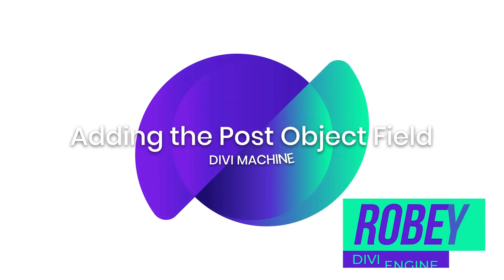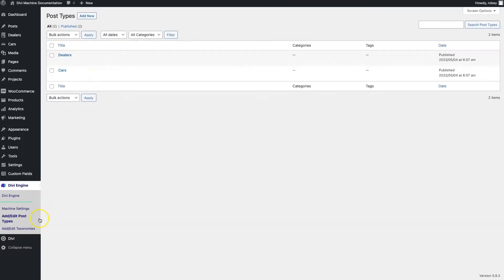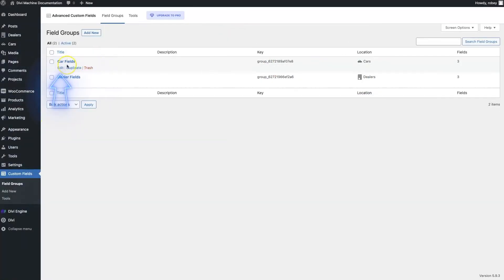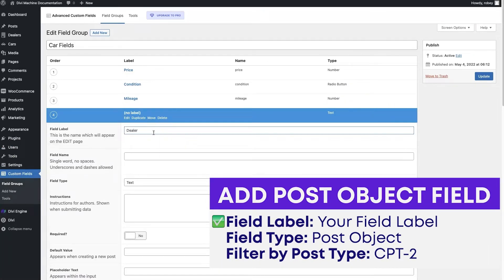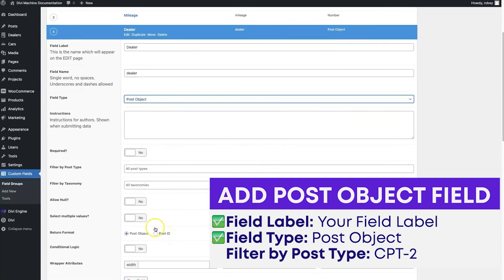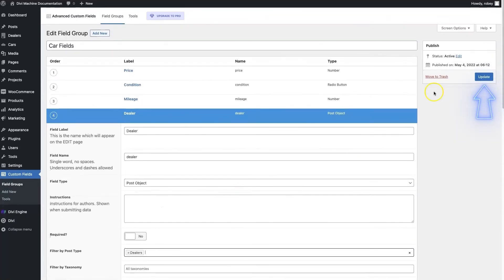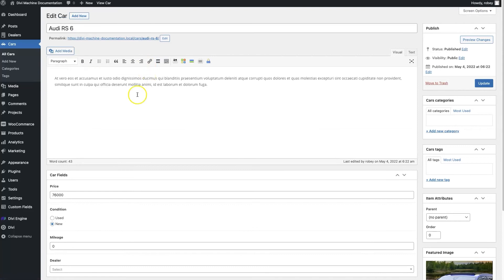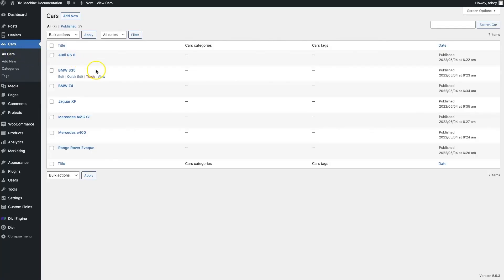Divi Machine - Adding the Post Object Field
To start using either Linked or Related Posts in Divi Machine, you need to first set up the Post Object Field in Advanced Custom Fields (ACF).

This video will show you how to quickly set that up.